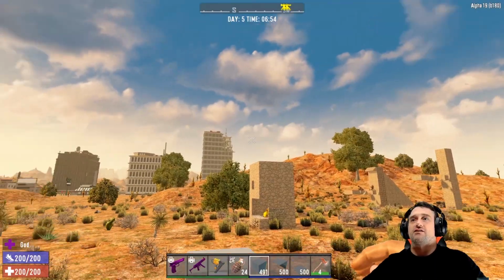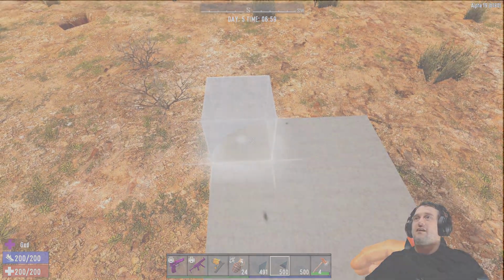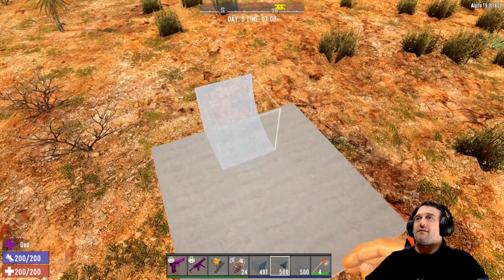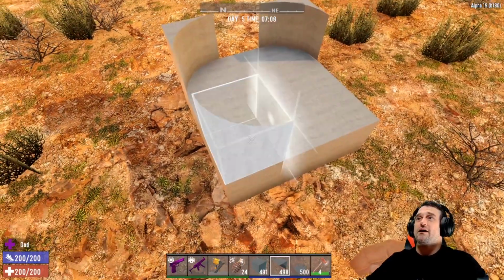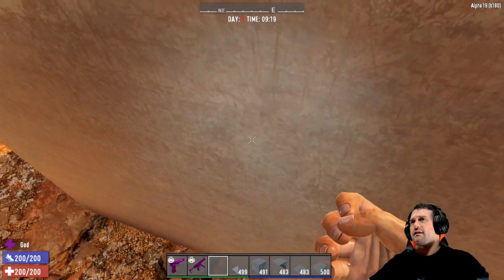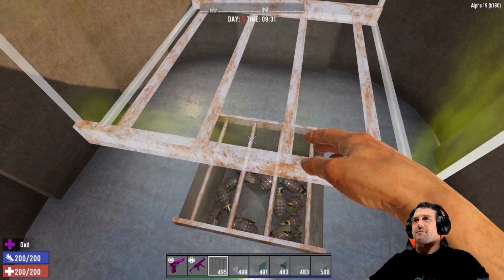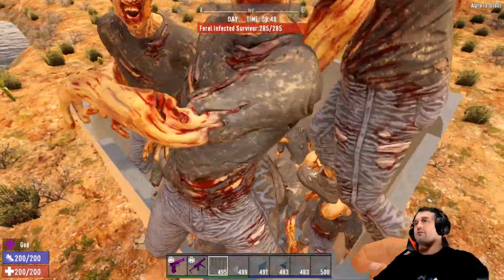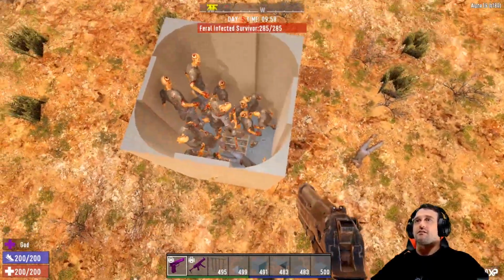7 Days To Die Zombie Cannon (Alpha 19) 7D2D Zombie Canon "Blow Them Sky High" 7DTD A19 Cool Build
Whats up Rough Necks?! Here is the Zombie Cannon For alpha 19! Blow those Zombies Sky High!

YouTube: Content every Monday, Wednesday, and Friday at 3pm Eastern Time

GAME FEATURES

7 Days To Die Zombie Canon (Alpha 19) 7D2D Zombie Canon "Blow Them Sky High" 7DTD A19 Cool Build